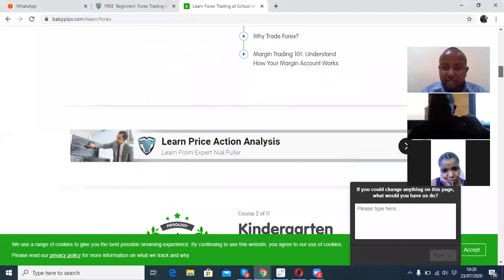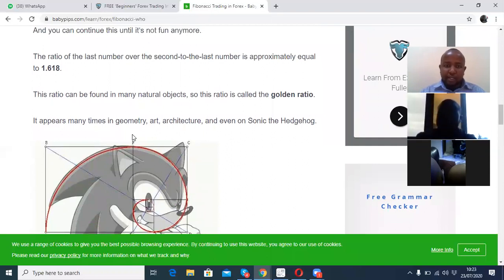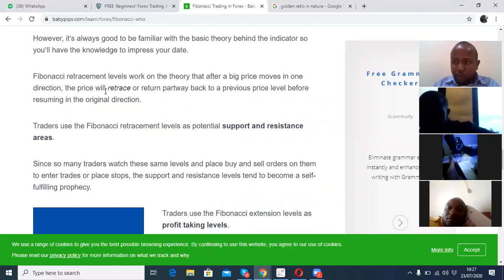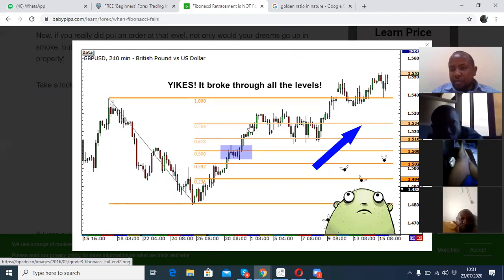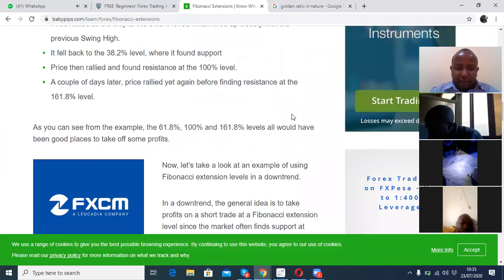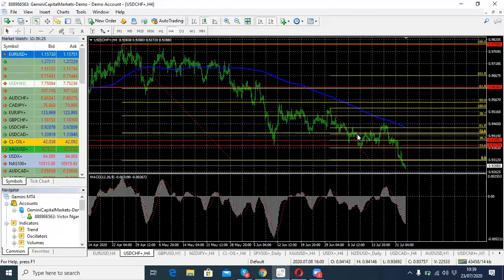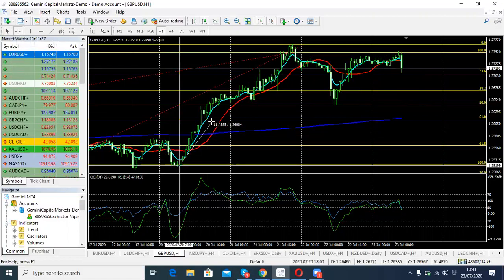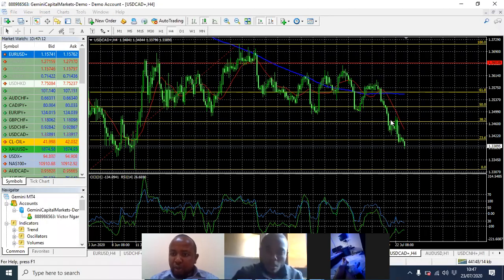Introduction to Fibonacci Trading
A brief overview of Fibonacci Trading